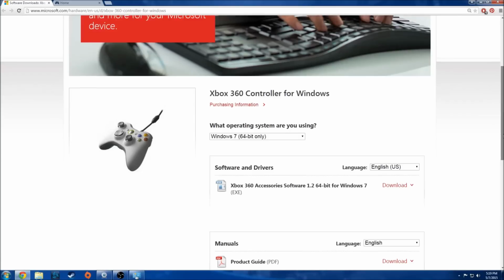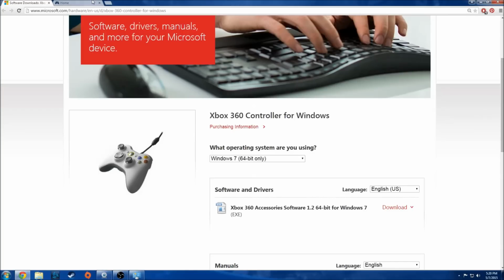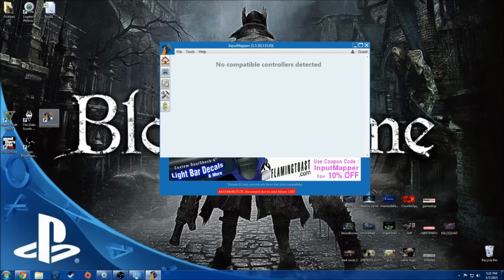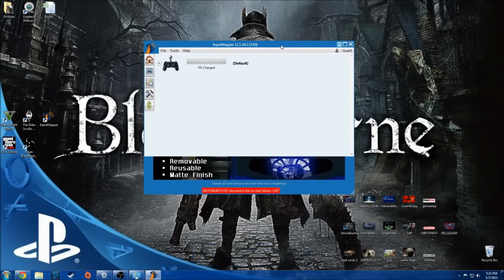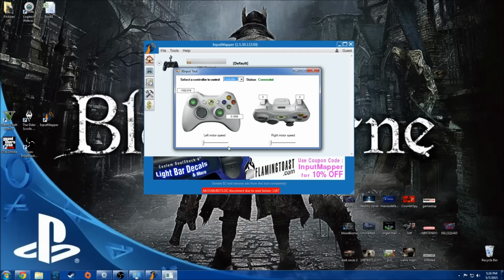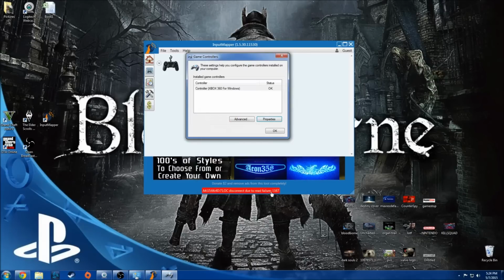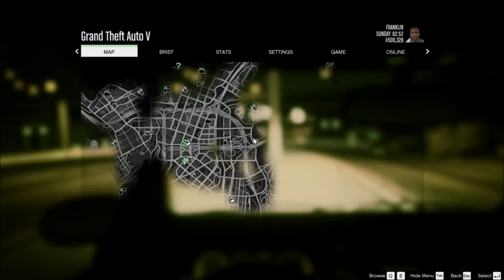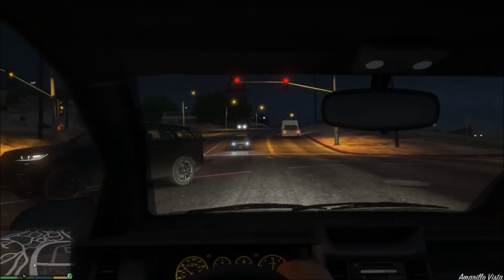Using a DualShock 4 on your PC! (GTA 5)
Using a DualShock 4 on your PC is super easy.  Here's the links to the two downloads you'll need: